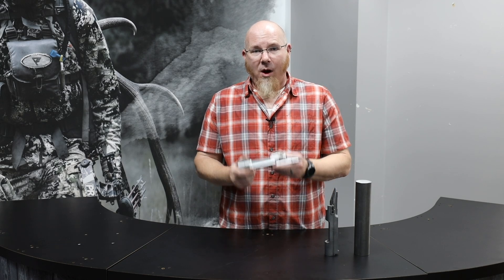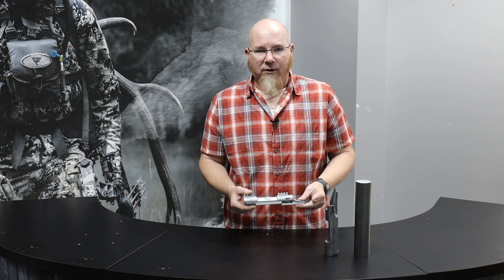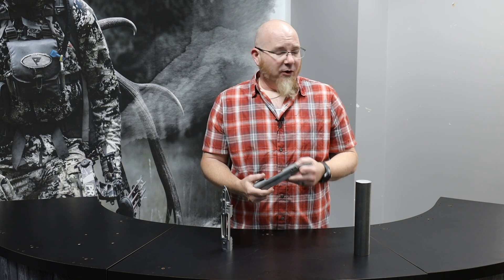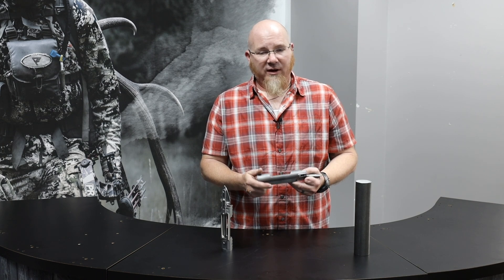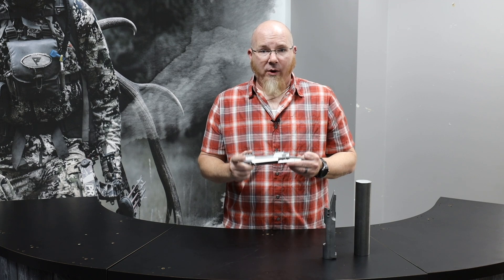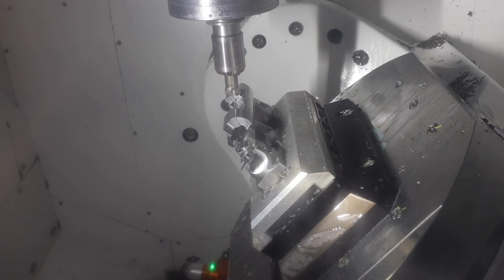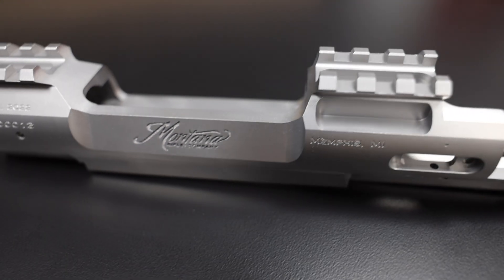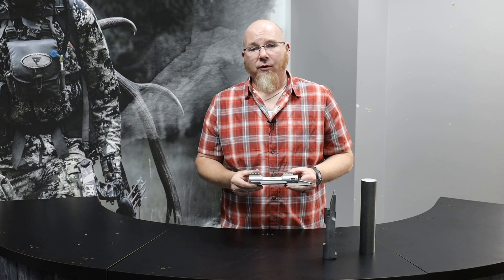Montana Rifle Company Model 2022 Receiver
Ian MacDonald, Design Engineer at Montana Rifle Company shares the details on the fully machined Model 2022 Receiver.